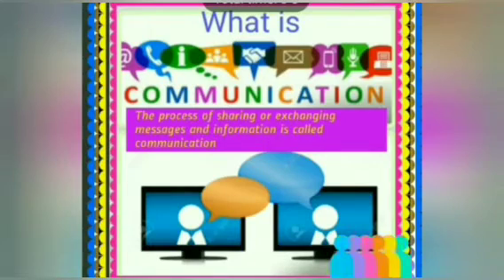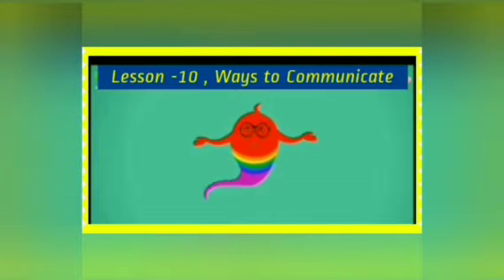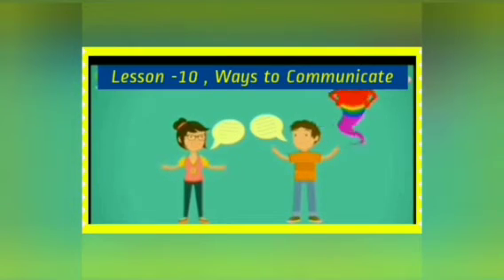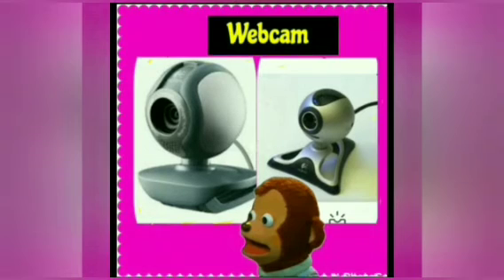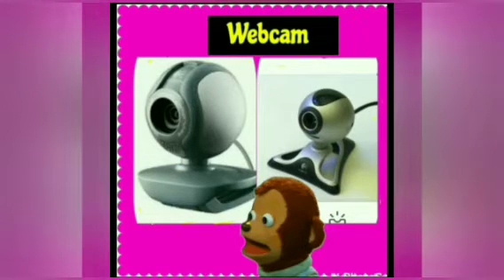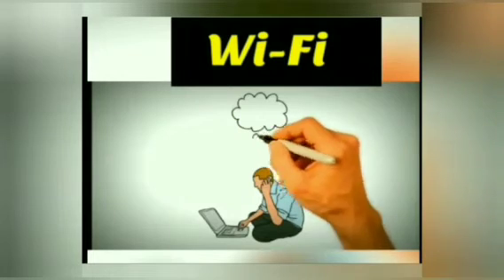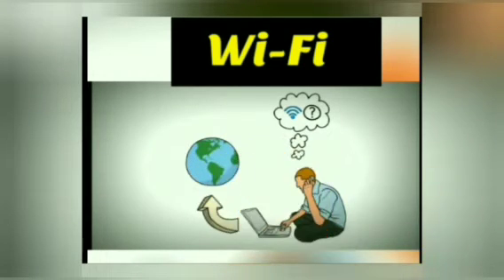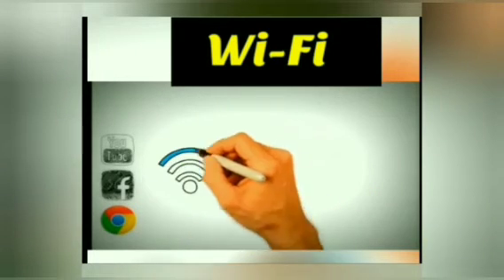G.K.- Topic- Ways to Communicate ( Class-II / 15.11.12)